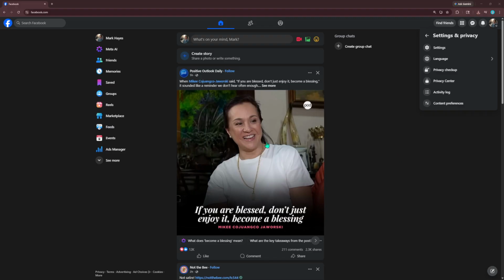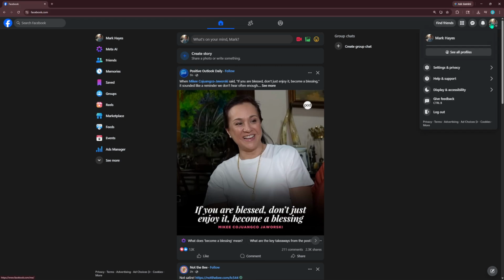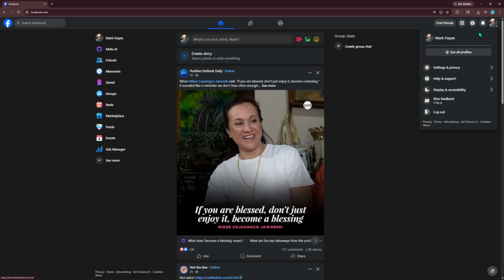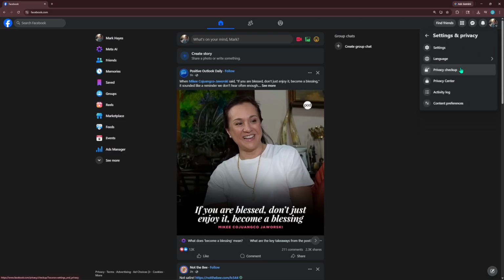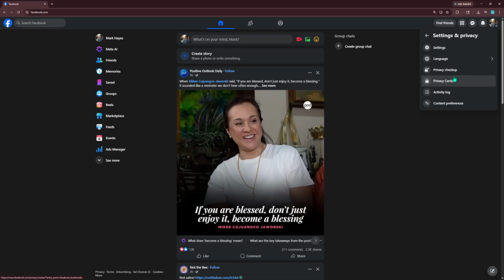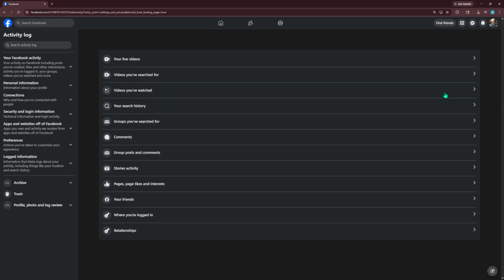How to See Reels History on Facebook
In this video, I’ll show you how to see Reels history on Facebook.

The method is very simple and clearly described in the video. By following all the steps, you’ll easily learn how to view and access your Reels watch history on Facebook.